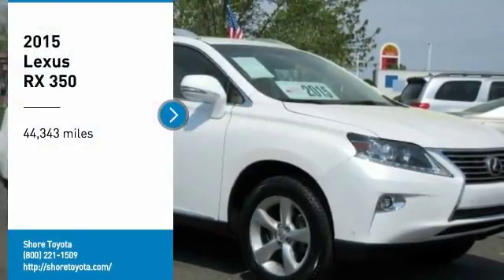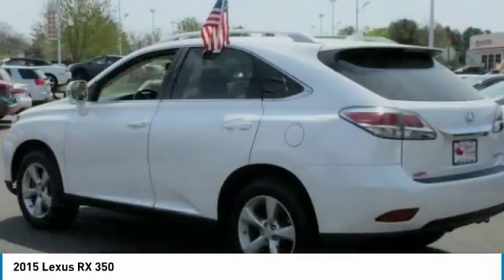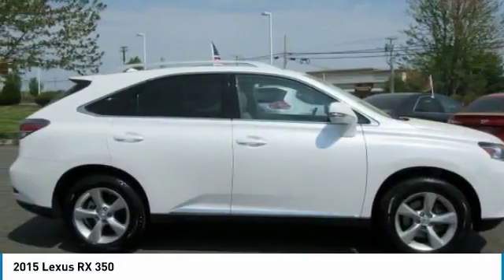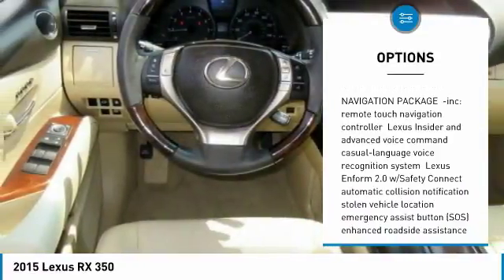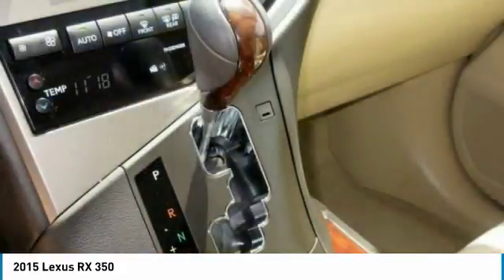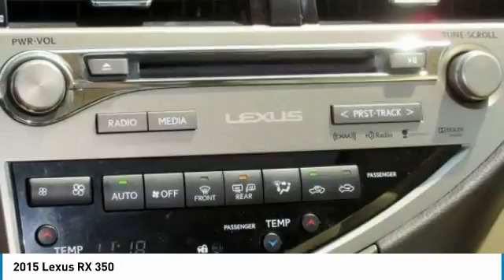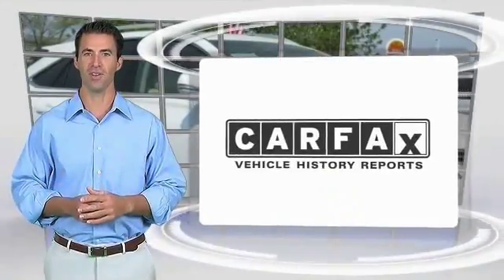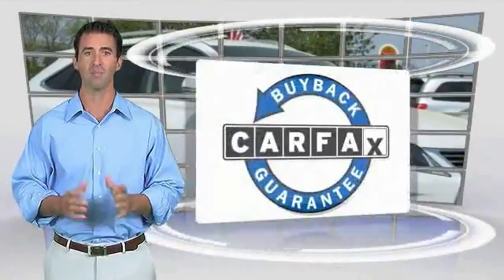2015 Lexus RX 350 Mays Landing NJ P10201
2015 Lexus RX 350

Shore Toyota
4236 Black Horse Pike

New Arrival! AWD, Back-up Camera, Bluetooth, Multi-Zone Air Conditioning, Auto Climate Control, Leather Steering Wheel Satellite Radio, Steering Wheel Controls, HD Radio Aux Audio Input, Automatic Headlights Keyless Start AM/FM Radio Rear Spoiler, Stability Control, ABS Brakes Satellite Radio Power Lift Gate Call to confirm availability and schedule a no-obligation test drive! We are located at 4236 Black Horse Pike, Mays Landing, NJ 08330.